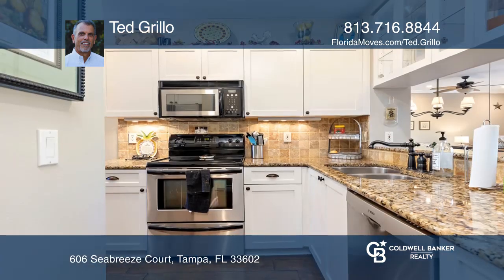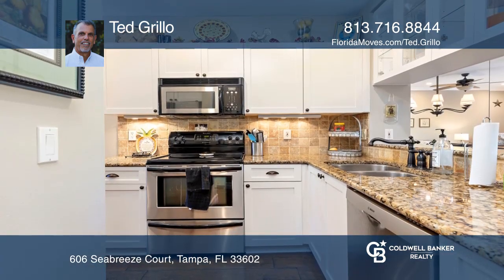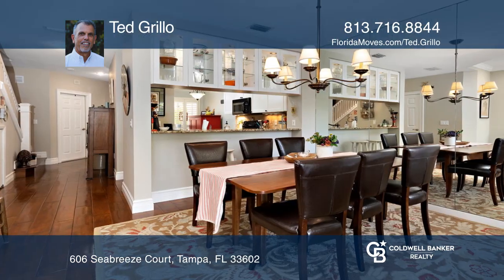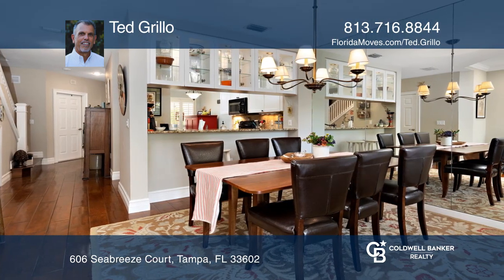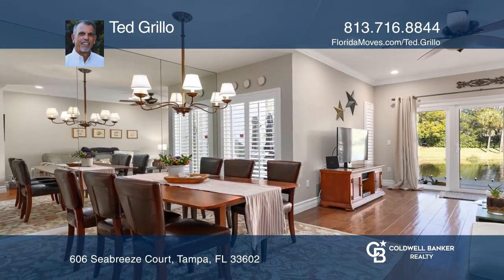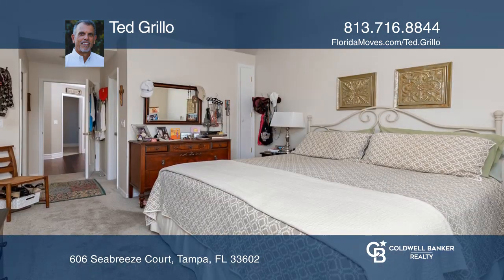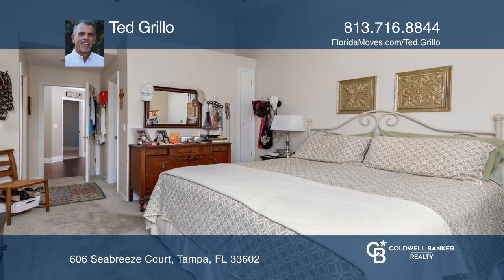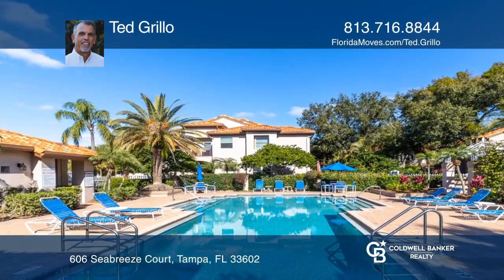606 Seabreeze Court Tampa, FL | ColdwellBankerHomes.com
606 Seabreeze Court, Tampa, FL

Attractive and sharp, this beautiful three bedroom, two and one-half bath townhouse features wide plank maple hardwood floors throughout the living area and all three bedrooms upstairs are carpeted. The master suite has a walk-in closet and a master bath with upgraded maple cabinetry, granite counte